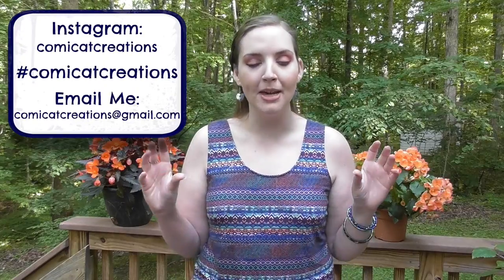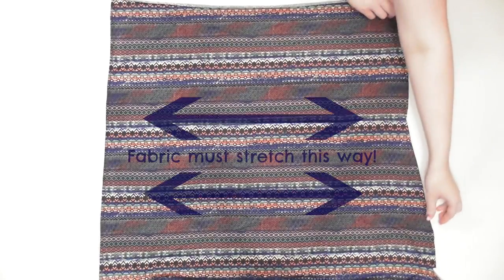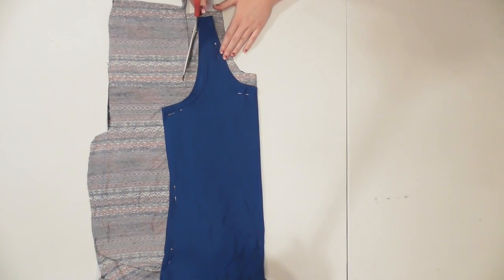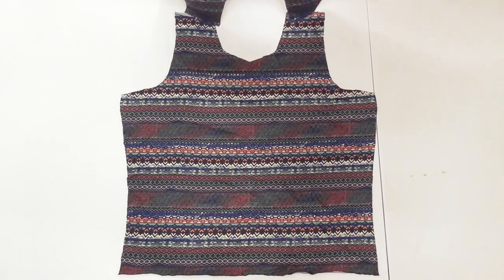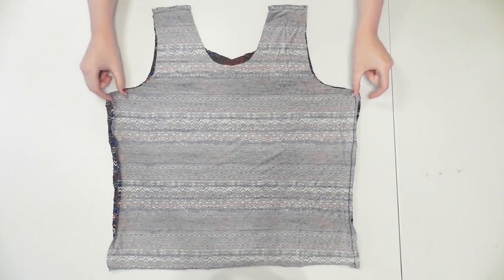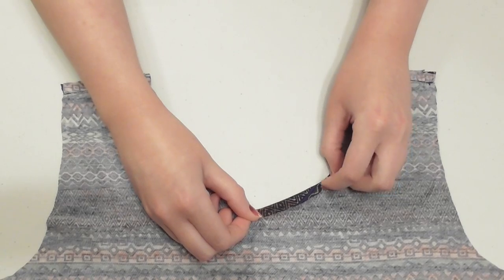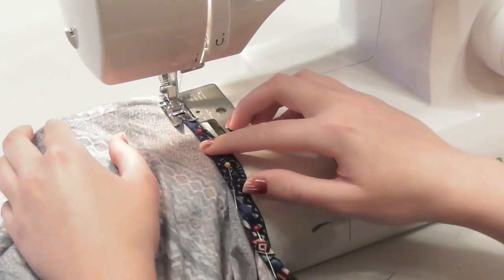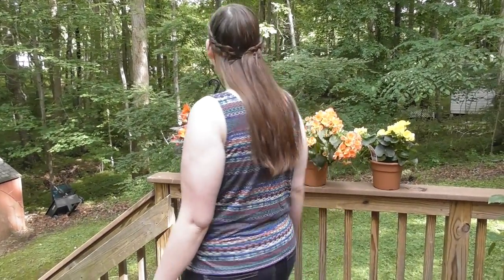DIY Easy Basic Tank Top | How to Sew for Beginners | Clothing Sewing Projects for Beginners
Learn how to make a basic tank top using stretch knit fabric in this easy sewing project for beginners or anyone looking for a quick and fun project - no pattern needed!  The stretch fabric is comfortable to wear and easy to fit making this tank top a perfect summer staple.

This video is episode 3 of my Wardrobe Basics miniseries where I show you how to make basic pieces to mix and match in your wardrobe!

SUPPLIES NEEDED:
-Up to 1 yard of a stretch knit fabric (depending on how long/large you want the top to be)
-Tank top to use as a template
-Basic sewing supplies – sewing machine, thread, tape measure, scissors, ball point needle, pins, etc.

WHAT SUPPLIES DO I USE?

SEWING MACHINE*: Singer Talent 3321 (I could only find a link to the latest model, a Singer Talent 3323, which looks similar but appears to have a couple of extra features than mine)

MY FAVORITE THREAD: SINGLE COLORS*

MY FAVORITE THREAD: SMALL MULTI PACKS*

MY FAVORITE THREAD: LARGE MULTI PACKS*

MY SCISSORS*

PINKING SHEARS*

WALKING FOOT*

CAMERA I FILM MY LATEST TUTORIALS WITH*

Links with a * denote affiliate links, meaning if you purchase through the link it won't affect your price but I'll get a small commission which is much appreciated to help me make more tutorials!

I’ve been having so much fun seeing and sharing your creations!

XO Monika